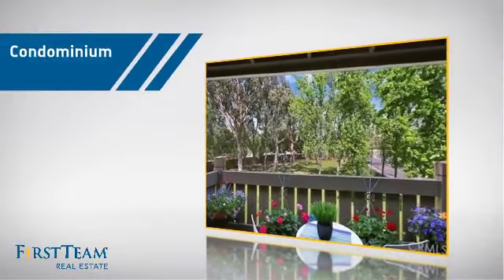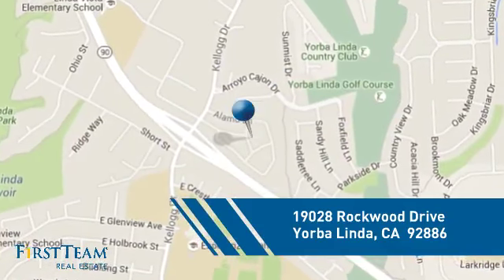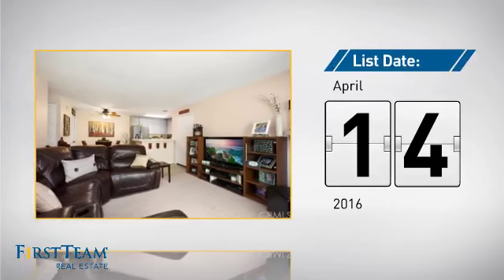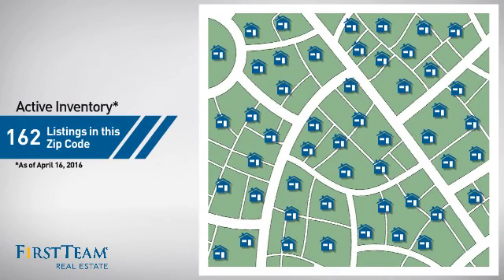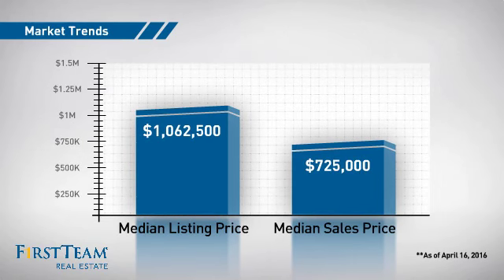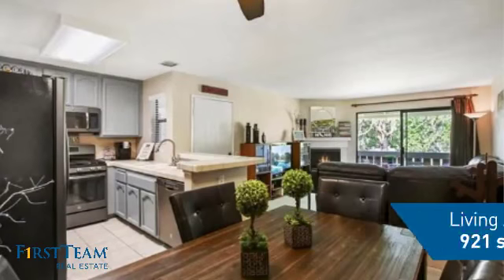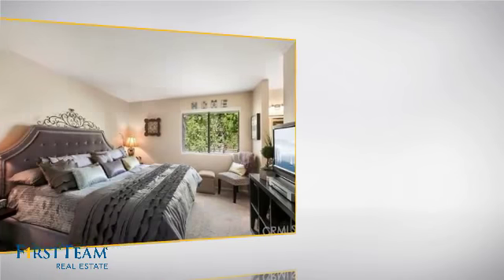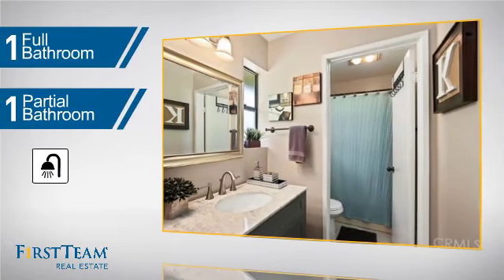19028 Rockwood Drive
One of the most popular condo floor plans in all of Yorba Linda.  This two bedroom, two bathroom upper end unit features dual masters with attached bathrooms.  Each bathroom has been upgraded with new 20 inch tile, modern vanities and fresh paint.  The kitchen features custom painted cabinetry, plenty of counter space and all new charcoal appliances.  The open concept floor plan flows from the kitchen and dining area to the living room which includes brand new carpet, new paint and a beautiful mantle over the fireplace.  This is an absolute gem!